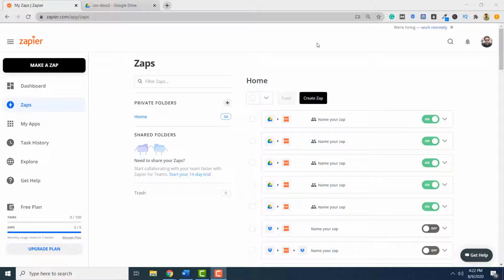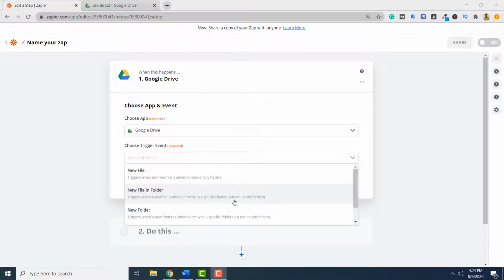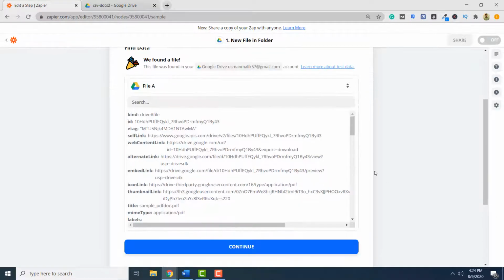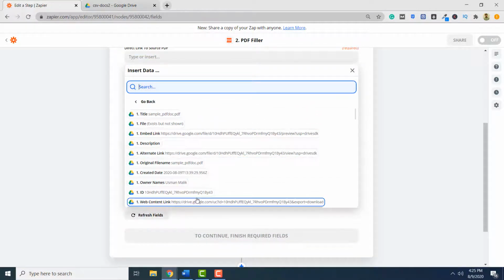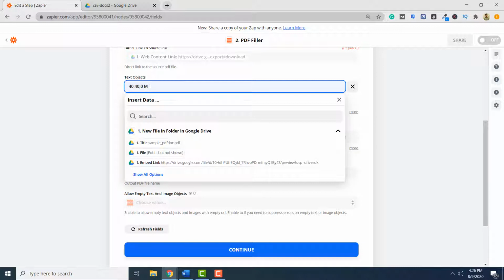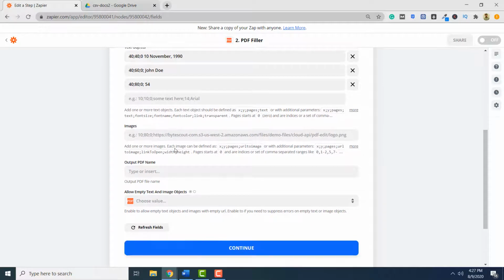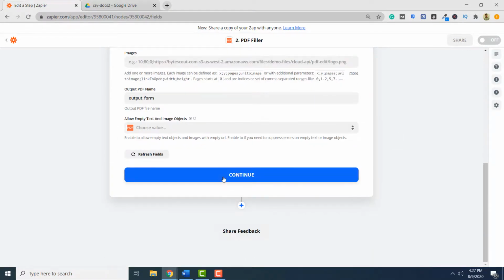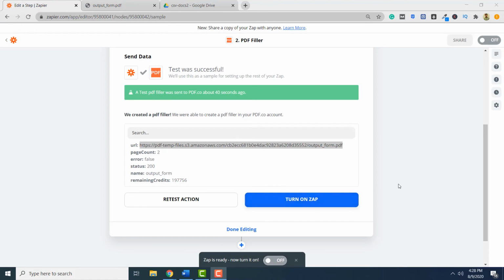Fill PDF Forms with PDF.co and Zapier Integration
Zapier is an online automation tool that connects your favorite apps, such as Gmail, Slack, Mailchimp, and over 1,500 more.

We prepared this step-by-step tutorial with screenshots on how to make a Zap using PDF.co to fill PDF forms.